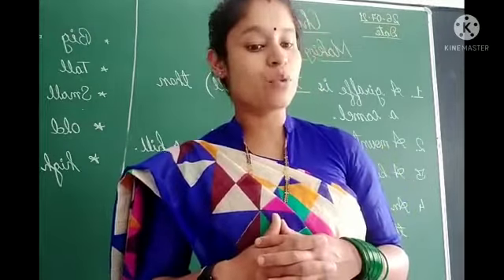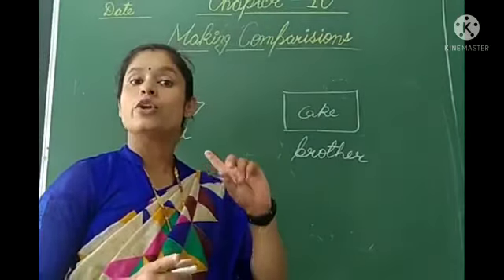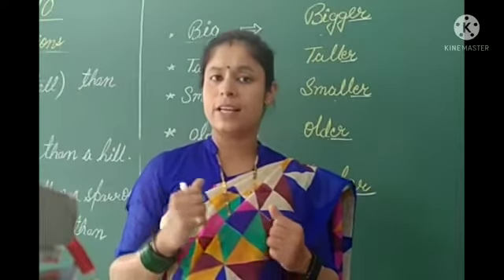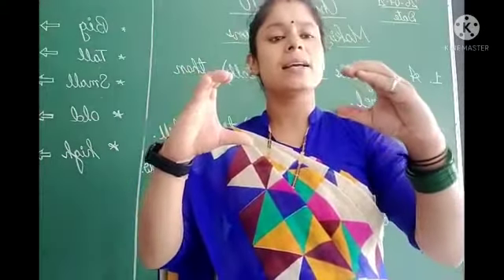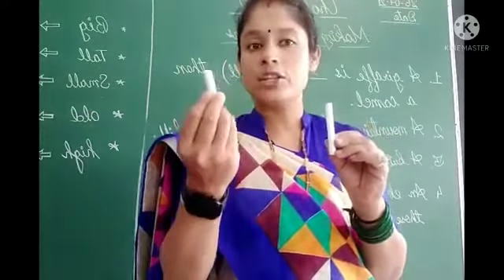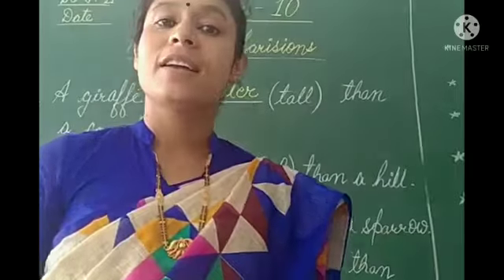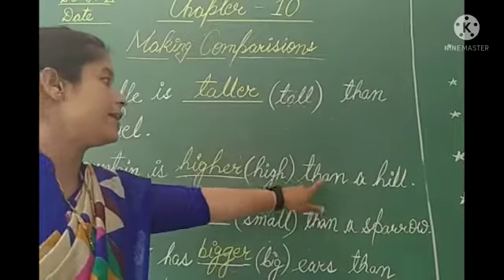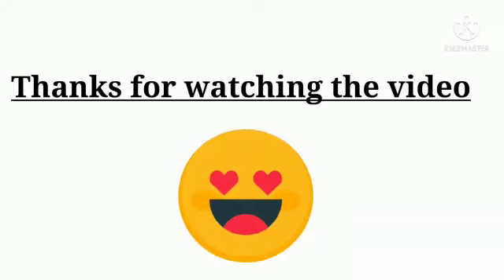Class II Subject - English Grammar Chapter - 10( Making comparison )